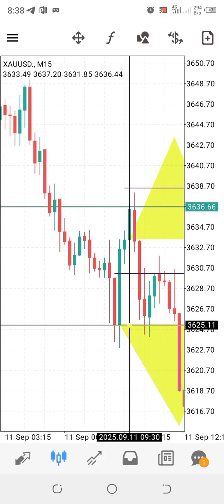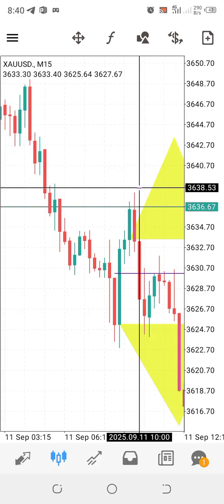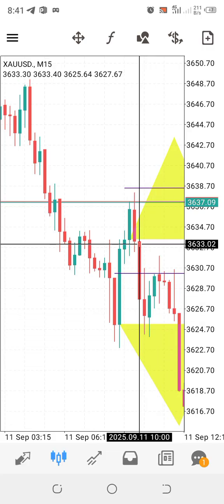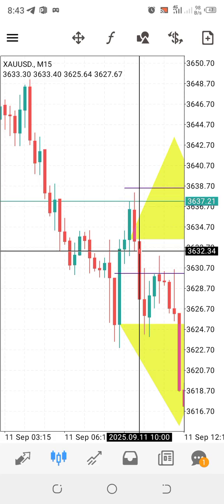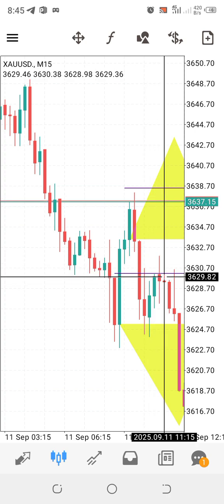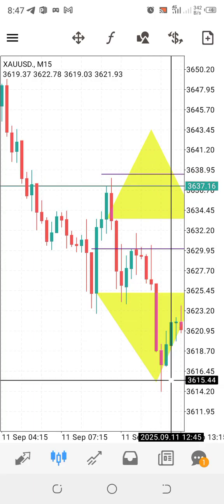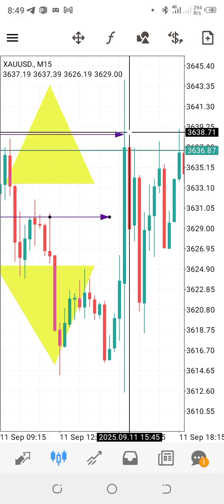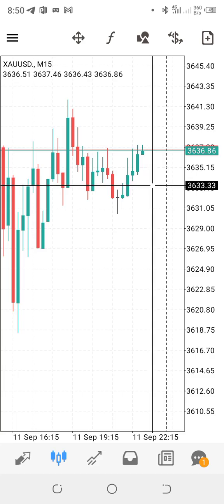Power 40 STS Course Price Sequence Proof 2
Focus on Career Development Threads
🚀 Tired of job hunt noise on LinkedIn? Power40 offers freedom to thread career stories and advice—invite friends to learn and advance together. No match for our total focus: 20 modules (80 lessons, tests, certification) for stronger businesses and superior branding. Freedom elevates careers! Post your career win and join free